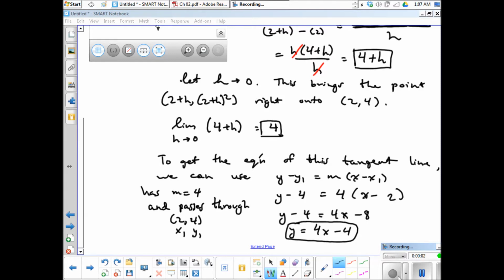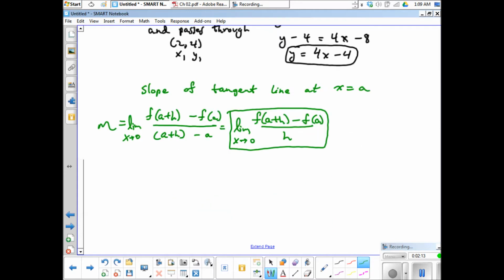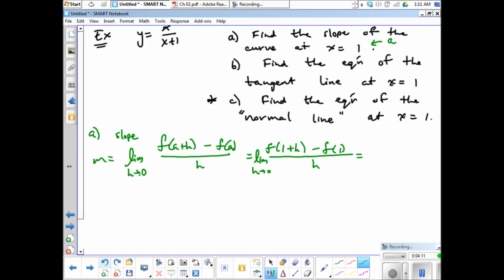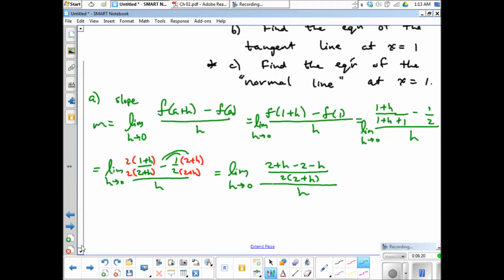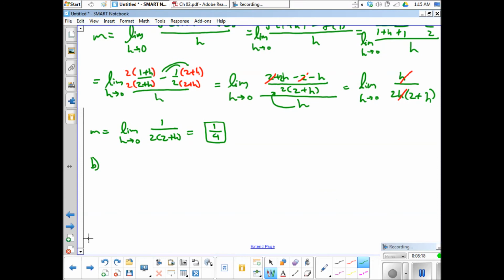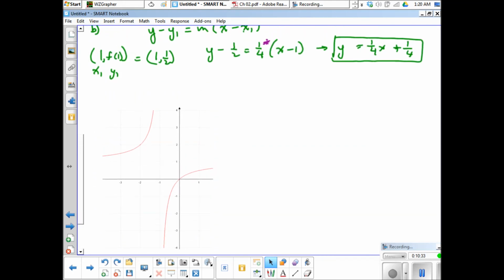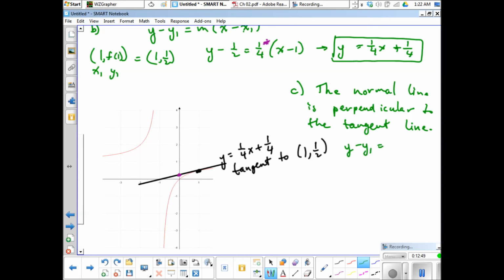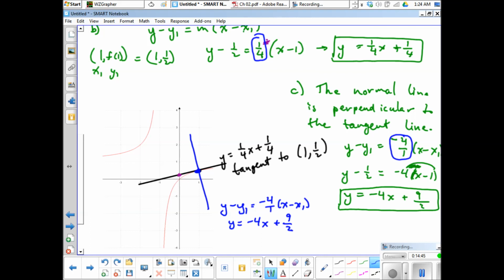2 4 Day 2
This video continues on with parts c) and d) of the last example of the 2.4 Day 1 video.